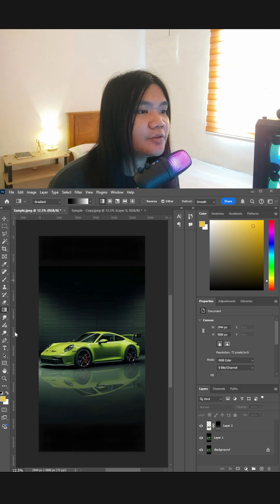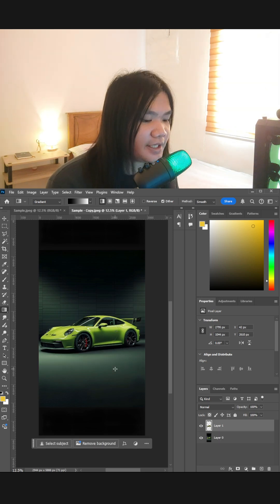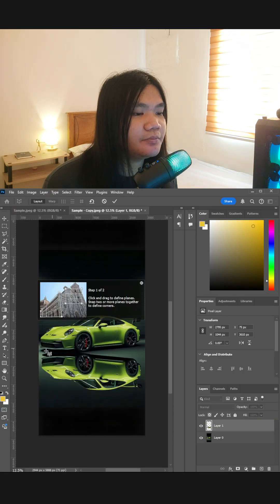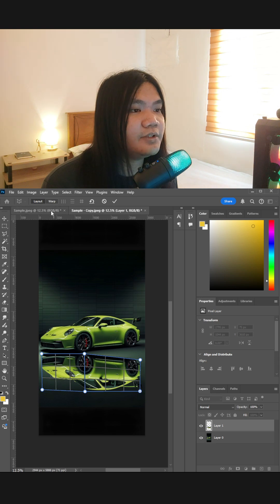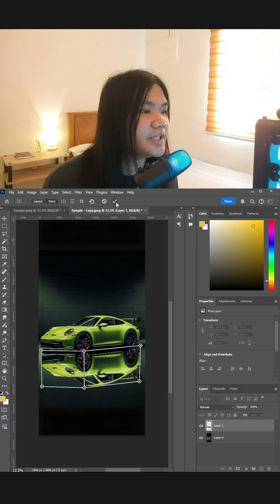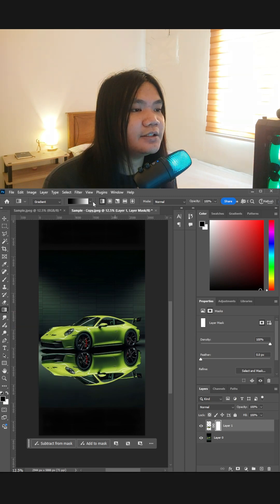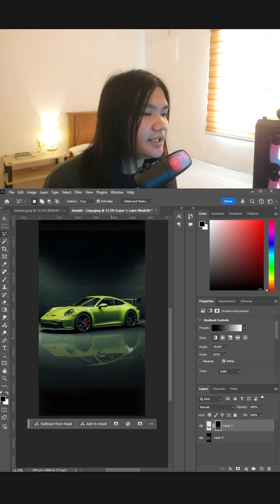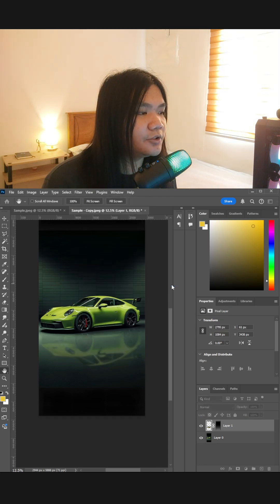Create a Reflection Effect in Photoshop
Want to add a clean, mirror-like reflection to your subject in Photoshop? In this quick tutorial, I’ll walk you through the easiest way to flip, mask, and blend your subject for that sleek reflection look, perfect for posters, ads, or product shots. Try it out and take your design game to the next level!